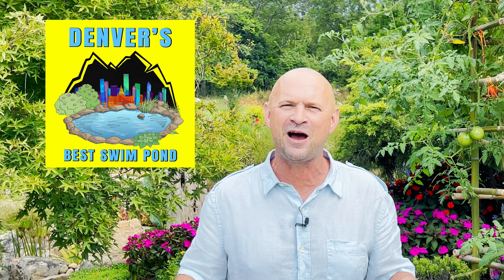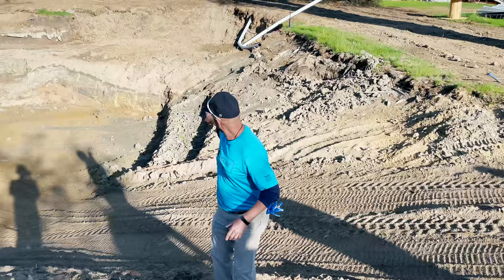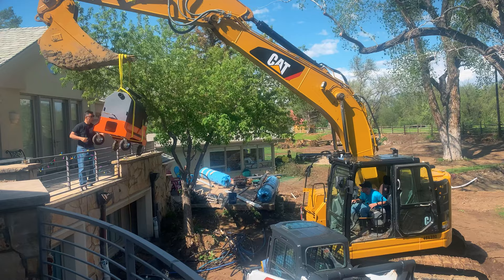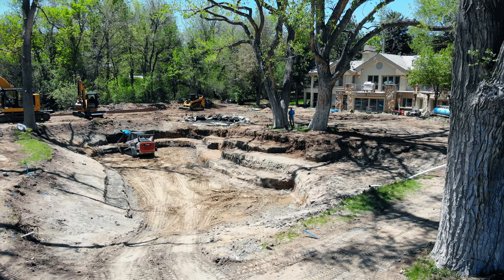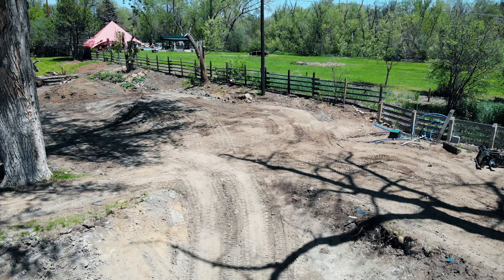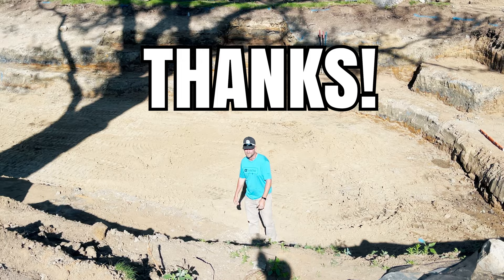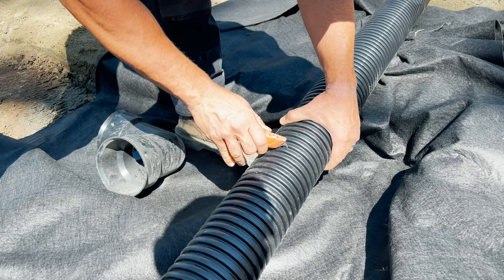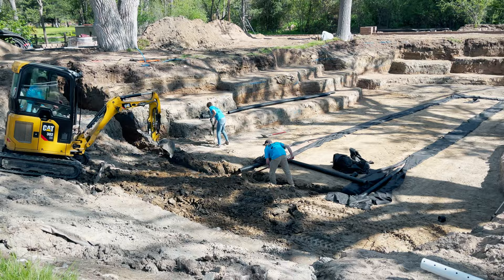Denver's Best Swim Pond Episode 1 | The Epic Journey Begins!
Welcome to a all new series for Modern Design! Denver's Best Swim Pond series will be a undetermined amount of episodes of John and Crew building a MASSIVE Swim Pond in Denver Colorado! Join the crew for this very first episode as they begin digging out the pond, taking out the previous intake bay and installing a bottom drain. Please sit back and enjoy the First FANTASTIC episode of Denver's Best Swim Pond.

0:00 John introduces you to the new series.
0:52 The Goal for the Swim Pond
@ John shares what the goals for the swim pond is and how the intend to place certain things in the pond.
2:33 Why We Are Here
@ John talks about how they got this job from someone watching the YouTube Videos.
3:21 Rabbit!
@ Lindsay gets a rabbit out of a pipe safely and unharmed!
4:40 Why We Prefer To Dig
@ John goes over why they prefer to dig the pond versus having someone else do it.
5:57 The Progress We Have Made
@ John checks in to tell you the progress that has been made on the job and how well it is progressing.
7:30 Intake & Bottom Drain
@ John gives another update on their progress so far and how they got the bottom drain installed and the intake bay out!
8:41 Under Drainage System
@ John goes over why its so important to put in a bottom drain at the start of the job.
9:26 The Ending
@ John ends the first episode of the Denver's Best Swim Pond series.

This YouTube channel is geared towards education on proper construction methods for water features and highlights many cool projects that the Modern Design Aquascaping team gets to be a part of!